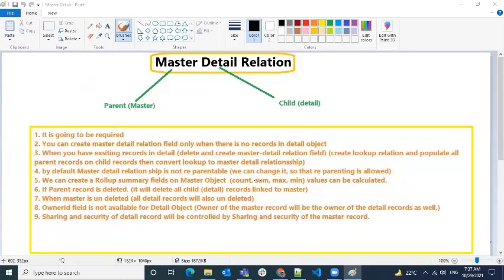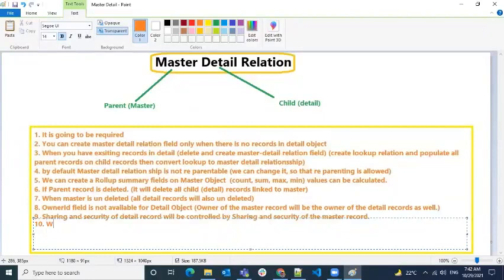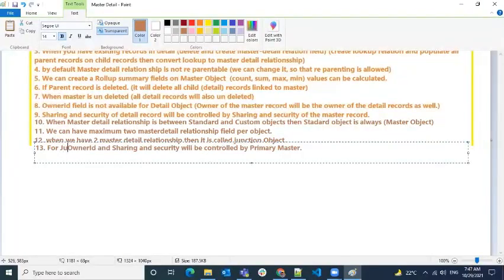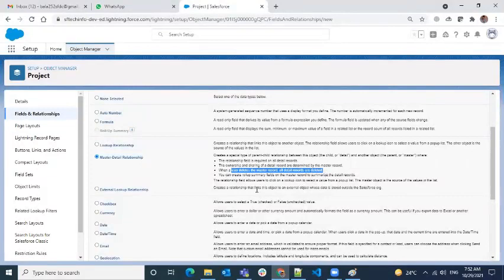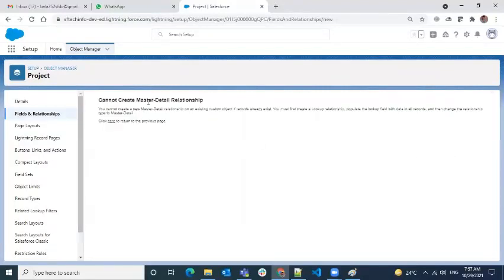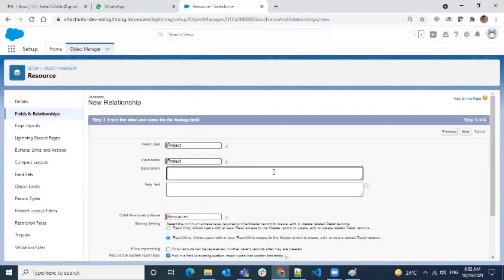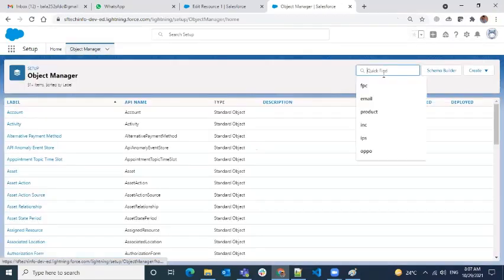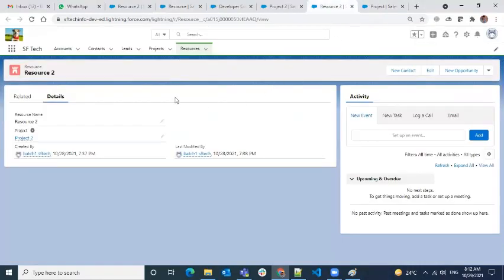Session 10 Master detail relationship create in salesforce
We have explained How to create Master detail relationship in salesforce.